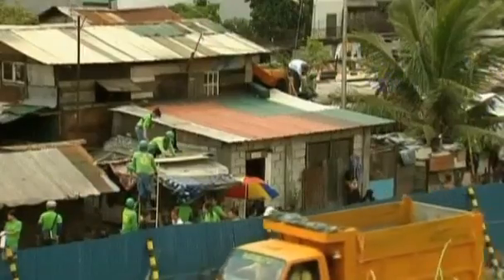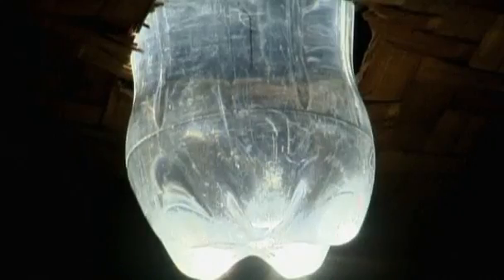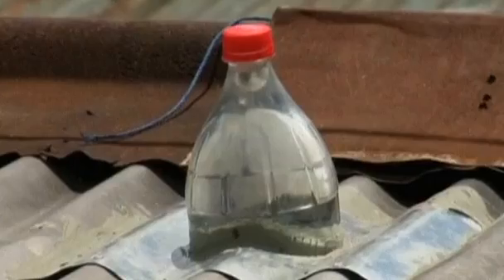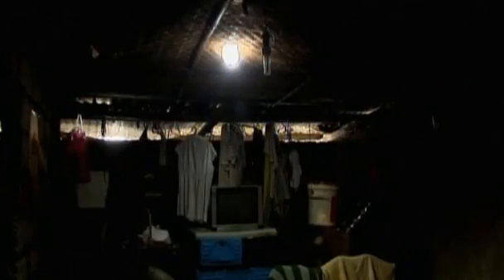Bringing light to the poor, one liter at a time Video Reuters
Plastic bottles jut from the roofs in one Manila slum neighborhood, mushrooming across rows and rows of shanty homes. But they aren't just bottles -- they bring light.
Using the simplest of technologies to brighten dim and dreary shanties, the bottles, which contain bleach and water, are placed snugly into a purpose-built hole in the roof. They reflect sunlight and spread it through the room beneath. As a result, the project calle "Isang Litrong Liwanag", which means A Liter of Light, helps some of the poorest Philippines residents save money and live better -- in a renewable way. "If you can make a grassroots revolution wherein each and every person can have an improvement of life with green technology, then that little -- if added together -- can cumulatively improve... Filipino living," said Ilac Diaz, an eco-entrepreneur who launched the project.